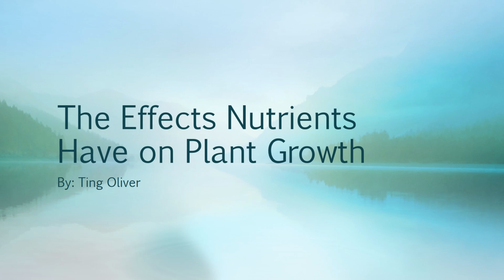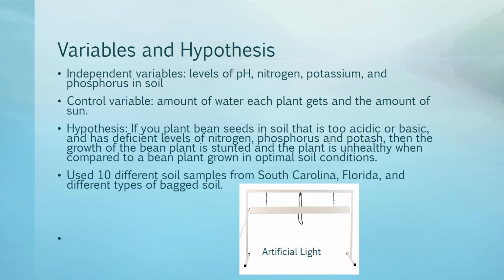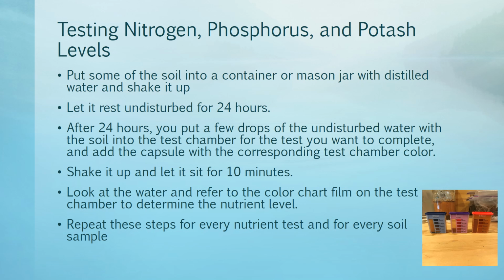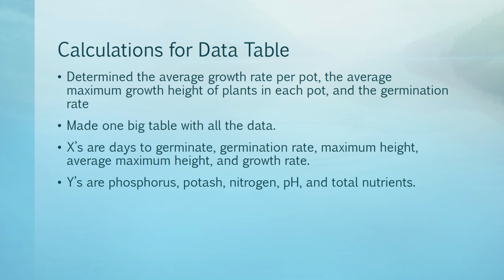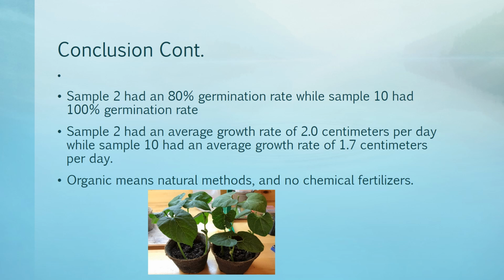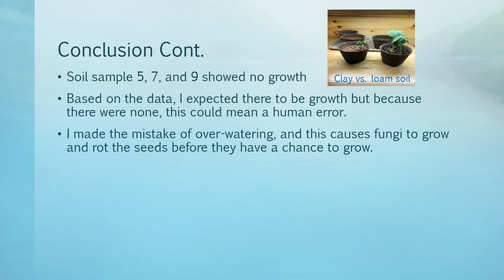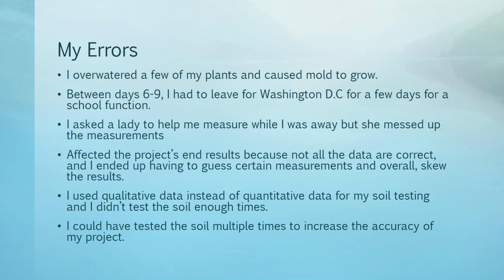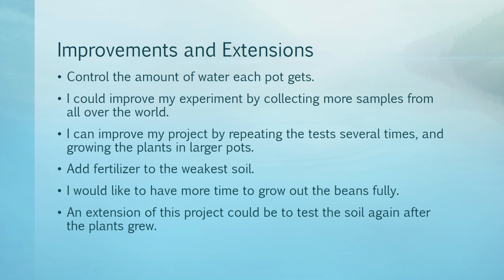The Effects Nutrients Have on Plant Growth